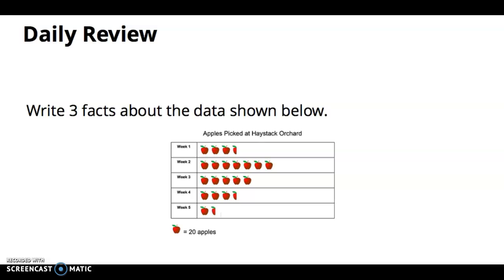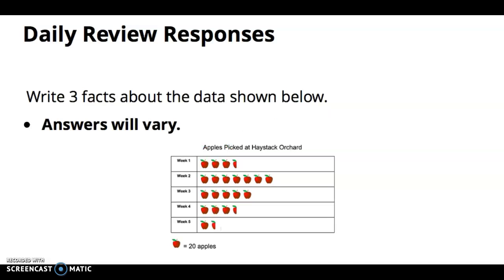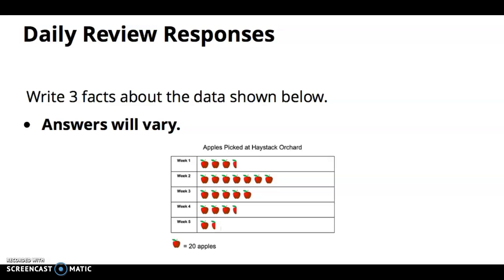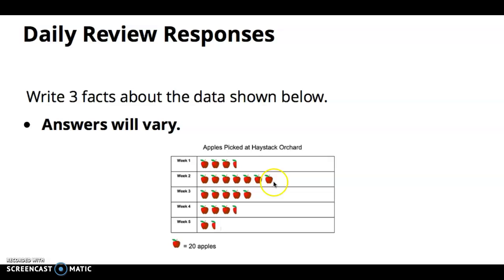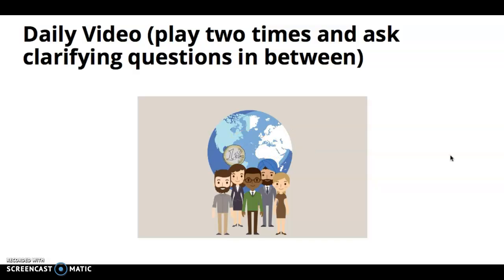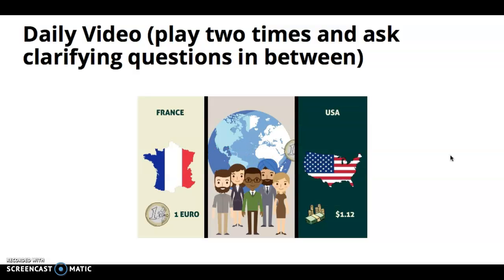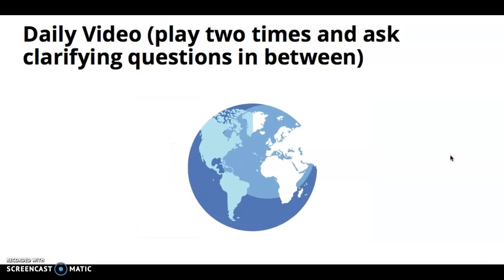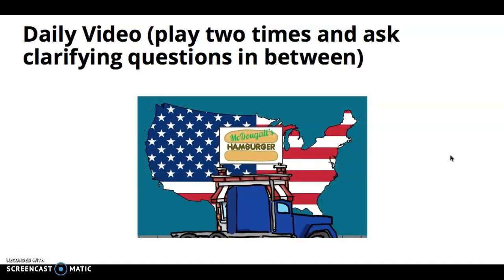McDougall's Hamburger Day 3 Video